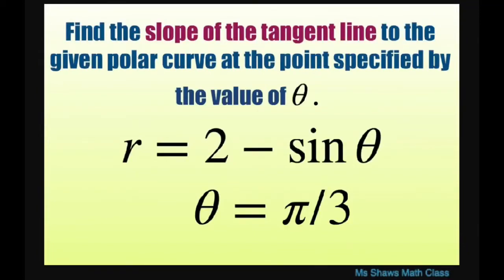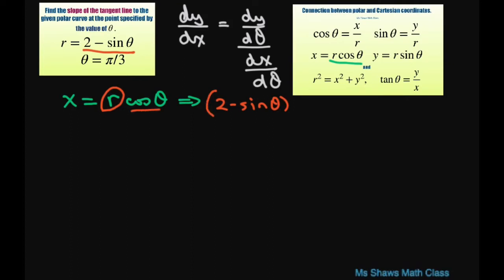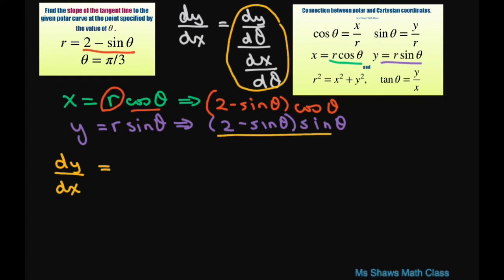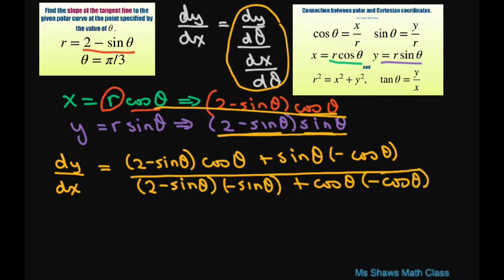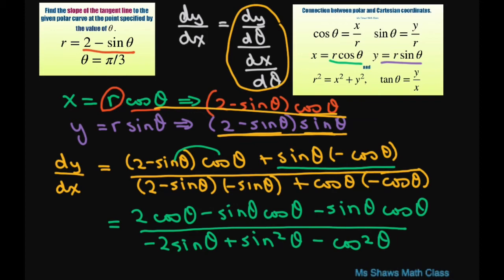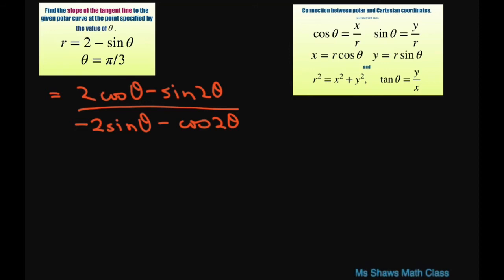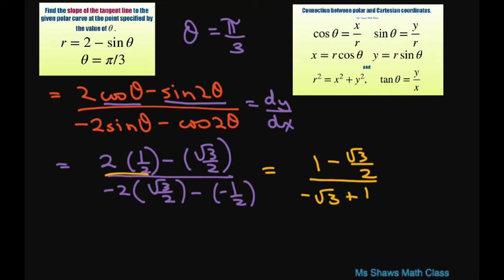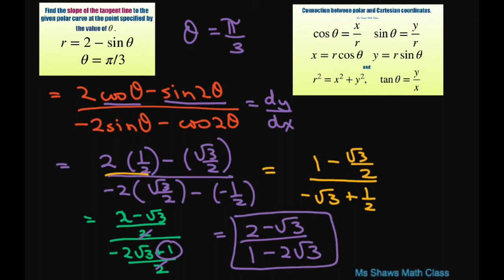Find slope of tangent line to polar curve r = 2 - sin x at point theta = pi/3